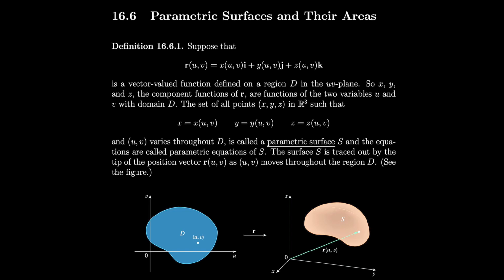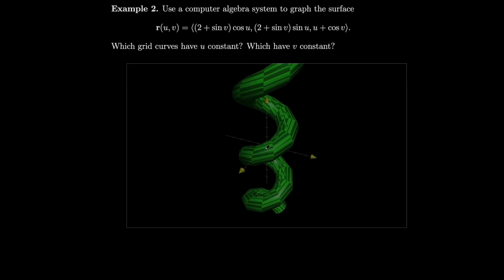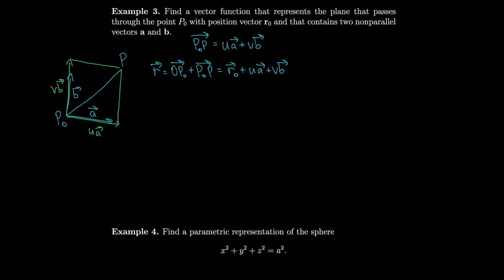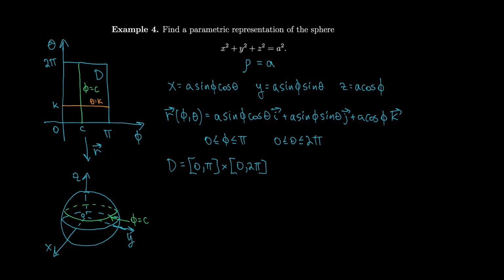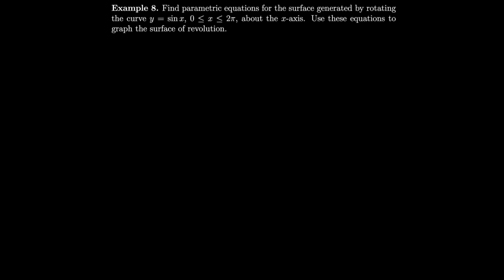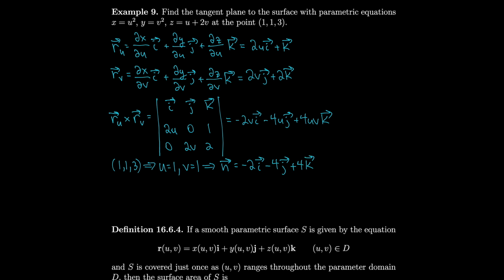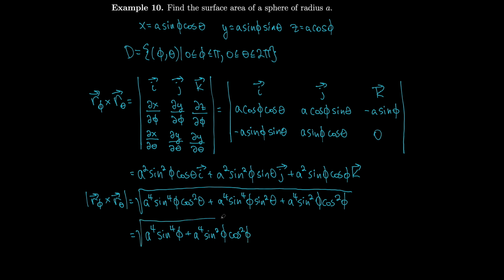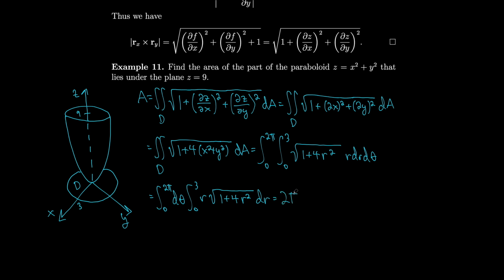Calculus 16.6 Parametric Surfaces and Their Areas